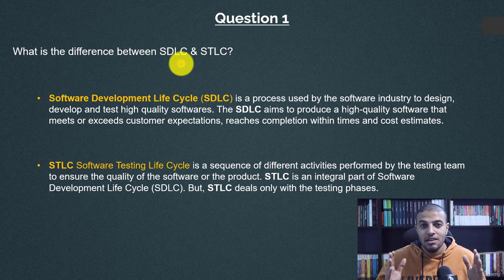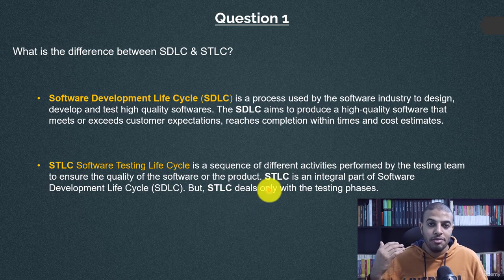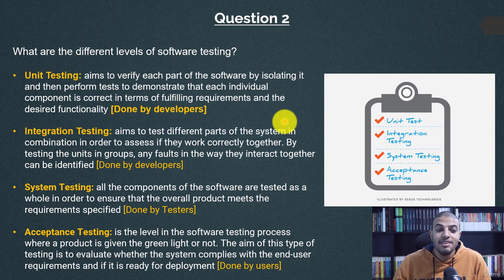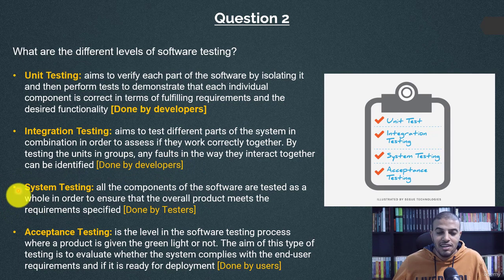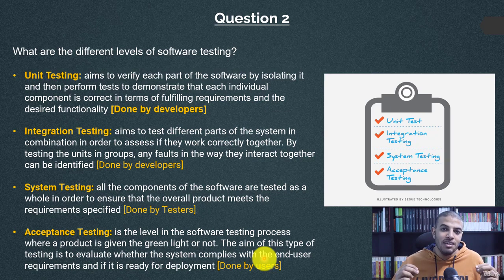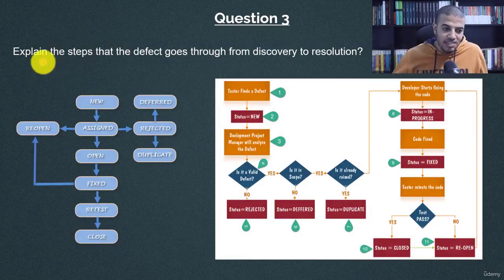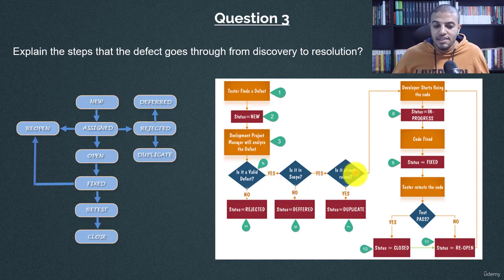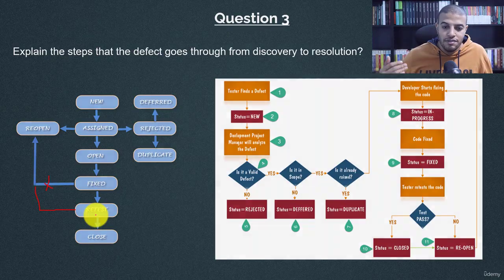002 Manual Tester Interview Questions Q1 to Q3